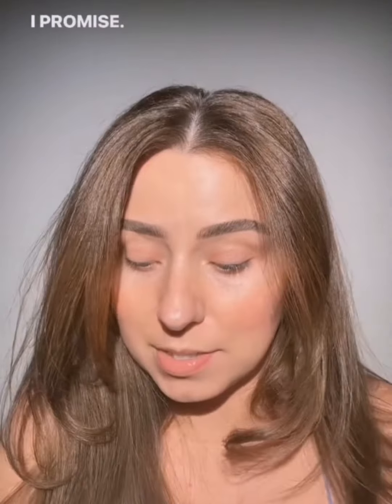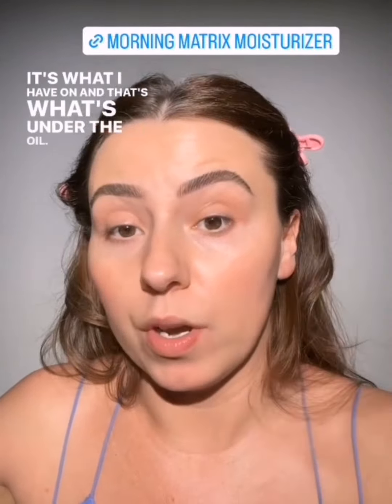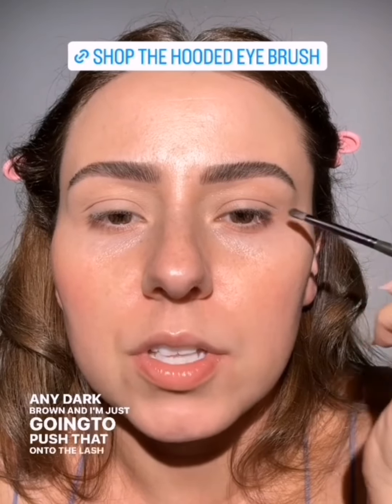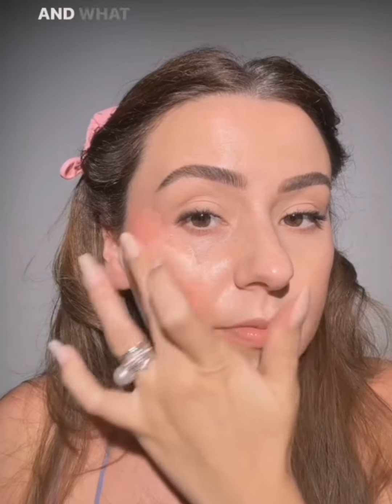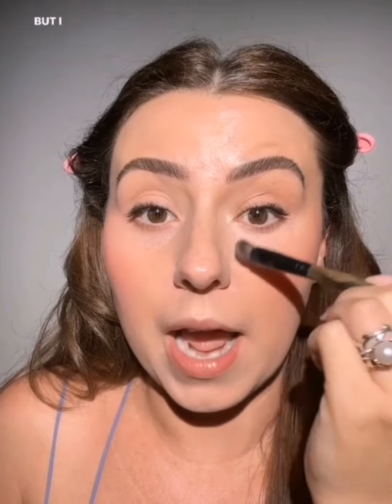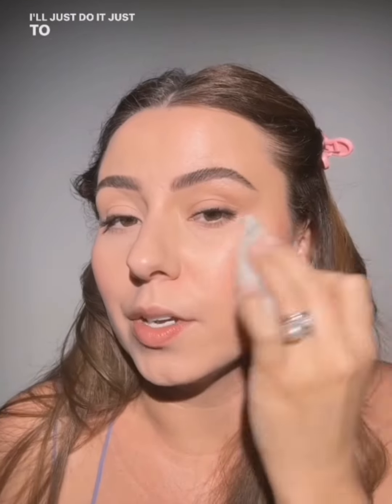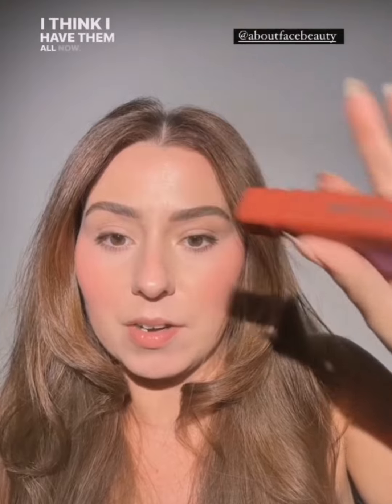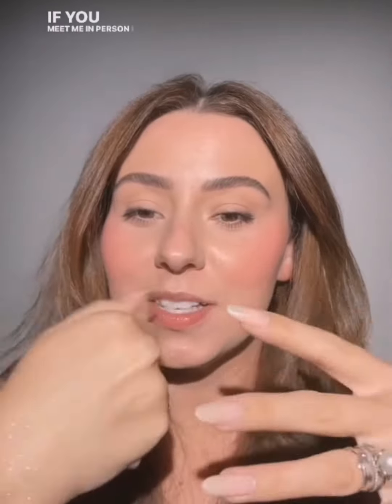HOW TO DO THE INVISIBLE MAKEUP LOOK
I will demonstrate how to do the invisible makeup look on textured skin! This is the perfect look if you don't want to look like you're wearing too much makeup. It's a great look if you want your skin to look real and beautiful